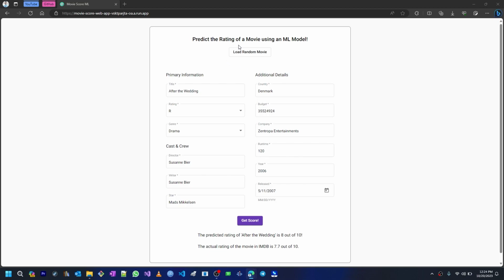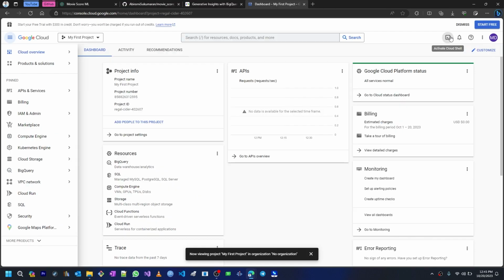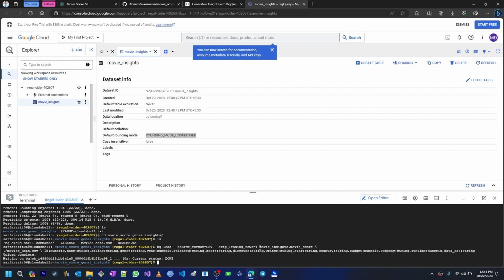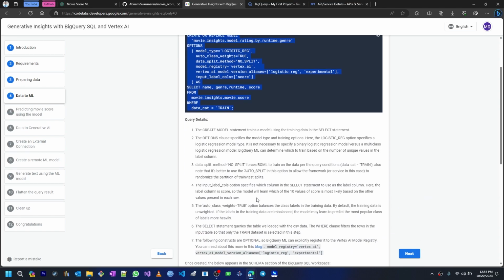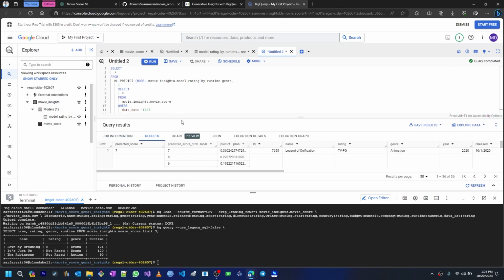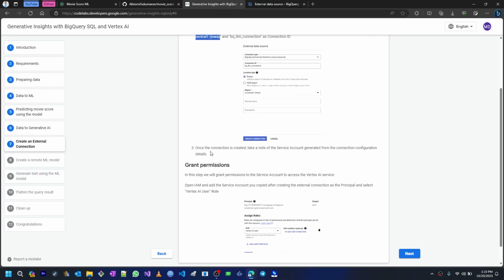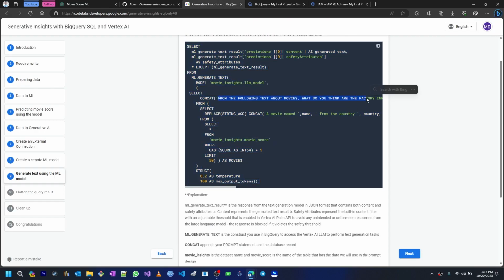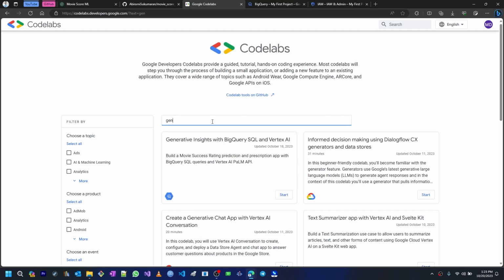Unlock Predictive Insights Of A Movie Success With BigQuery SQL and VertexAI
Unlock Movie Success with Predictive Insights: BigQuery SQL and Vertex AI
Build a Movie Success Rating prediction and prescription app with BigQuery SQL queries and Vertex AI PaLM API.

Harnessing BigQuery SQL and Vertex AI for Movie Success Prediction
Elevate Your Film's Impact: BigQuery SQL and Vertex AI Insights
Boost Box Office Returns: BigQuery SQL and Vertex AI Predictions
Optimizing Filmmaking with BigQuery SQL and Vertex AI
Predictive Insights for Movie Success: BigQuery SQL and Vertex AI

📃Chapters:
01. 00:00 Introduction
02. 03:00 Requirements
03. 06:53 Preparing data
04. 11:53 Data to ML
05. 19:28 Predicting movie score using the model
06. 22:22 Data to Generative AI
07. 23:28 Create an External Connection
08. 26:45 Create a remote ML model
09. 28:28 Generate text using the ML model
10. 31:55 Flatten the query result
11. 34:00 Clean up
12. 34:15 Congratulations
13. 34:40 Summary